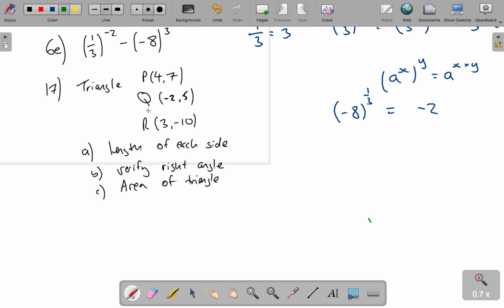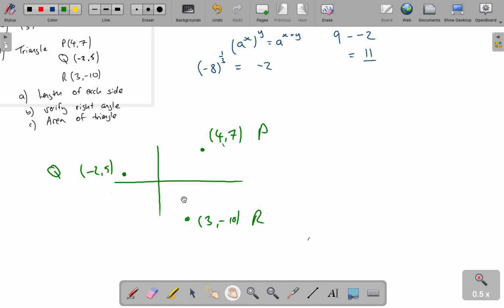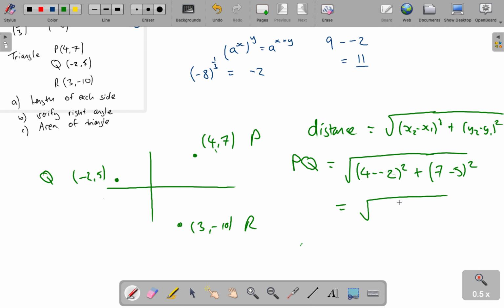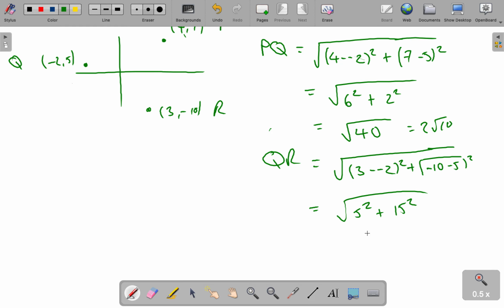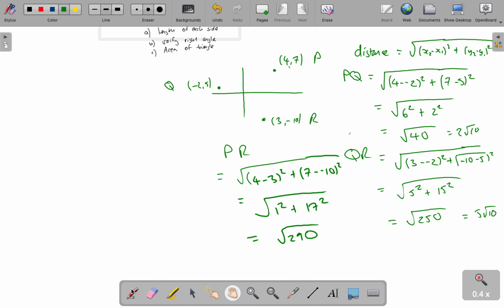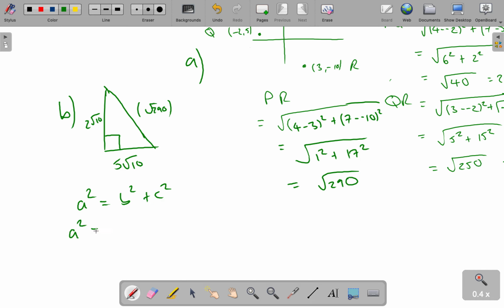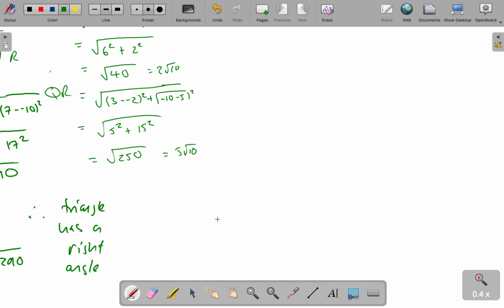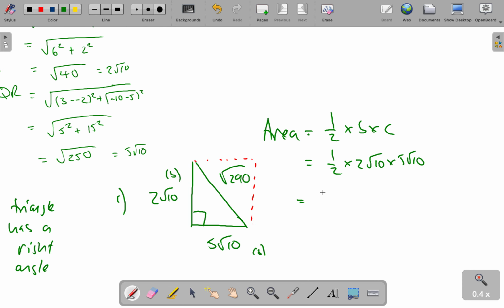Student Question - Week 2 Linear Equations